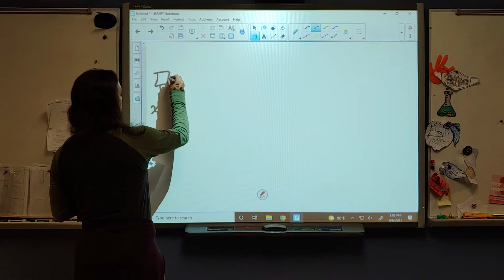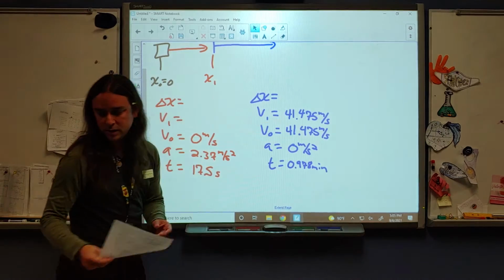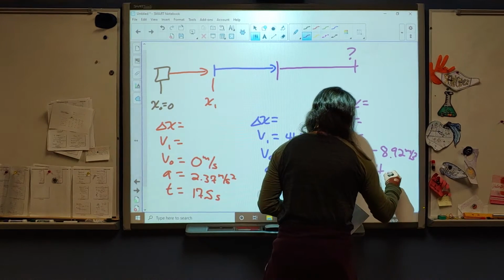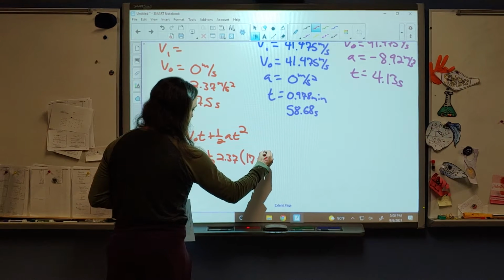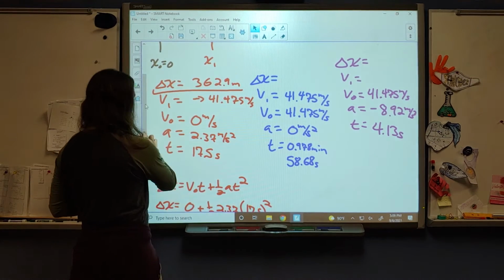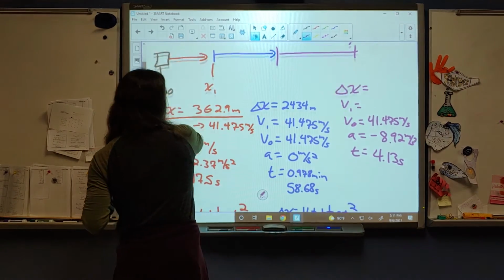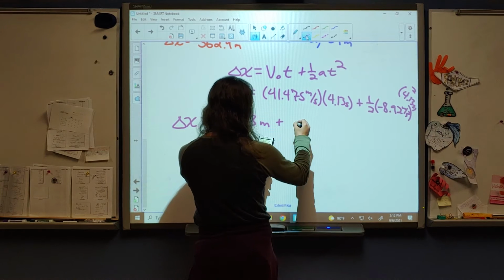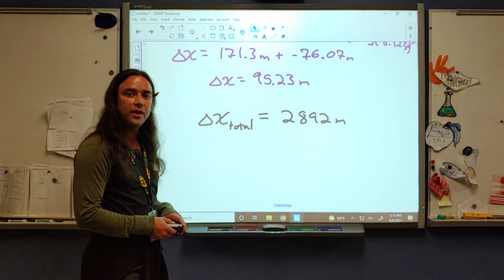HWgen 02a c